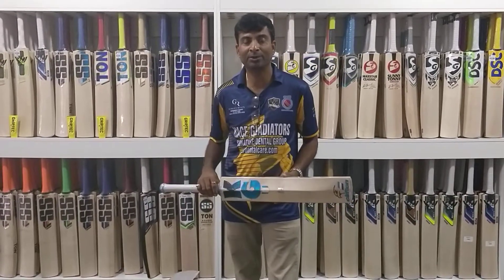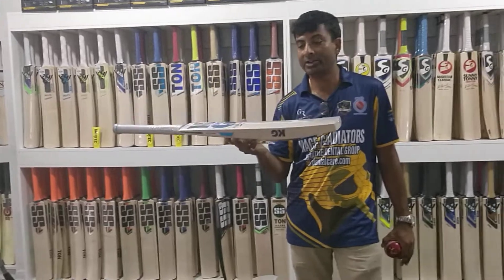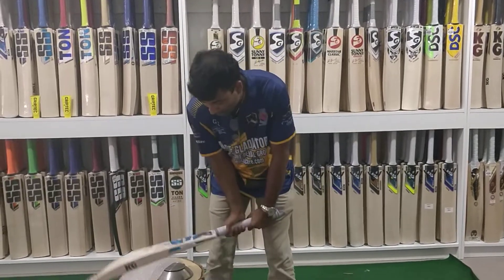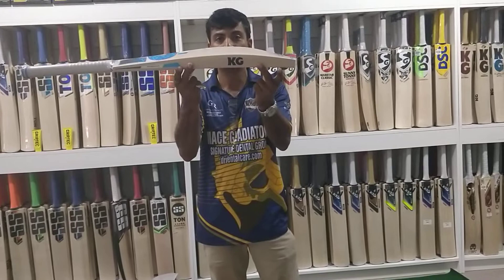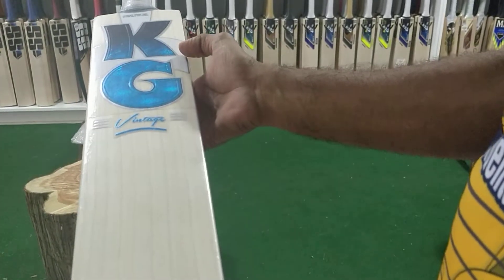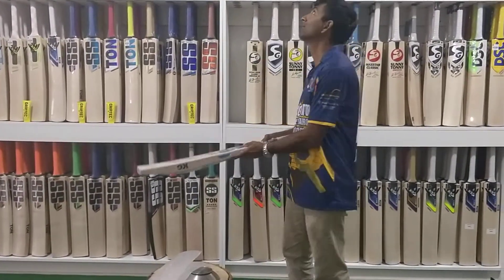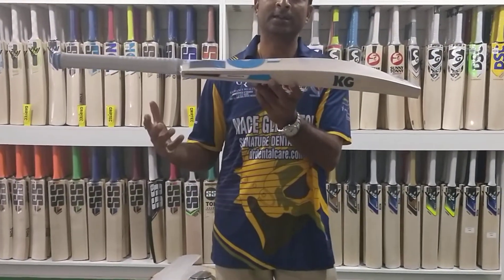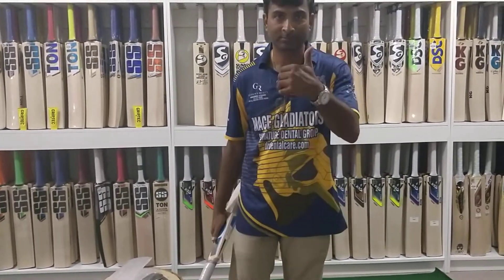KG Vintage Classic Cricket Bat - Buy from our online store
KG Vintage Classic Cricket Bat - Approximately $500

An absolute better this bat has plenty of run written on it.

39mm to 40mm edges
61mm to 62mm spine height

A must buy if you are looking for excellent performing grains and performance.